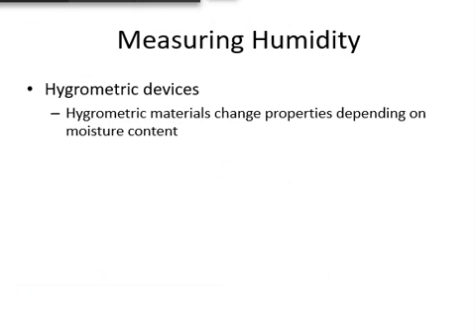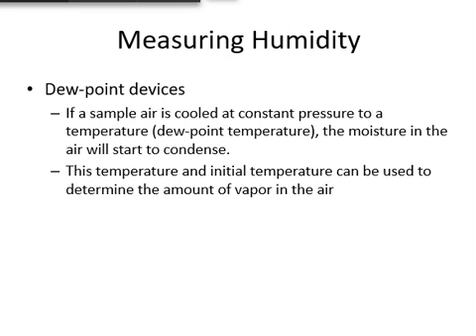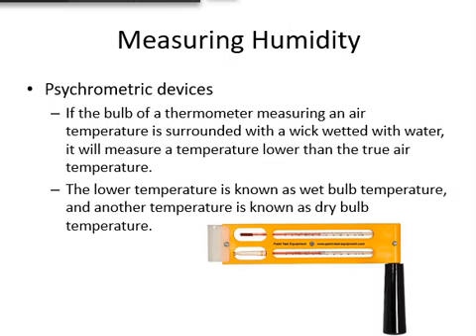Chapter 7 part3